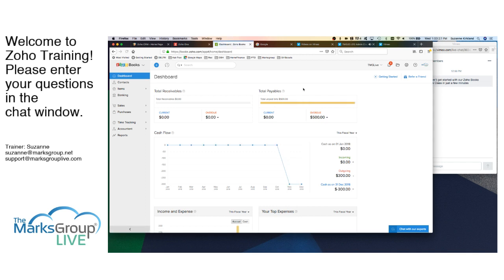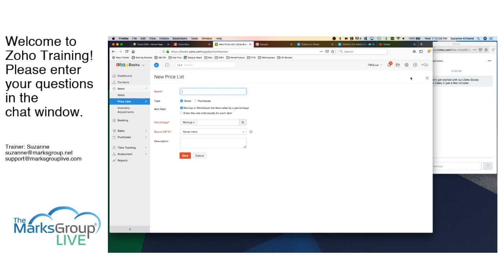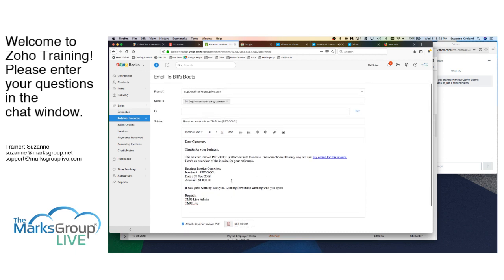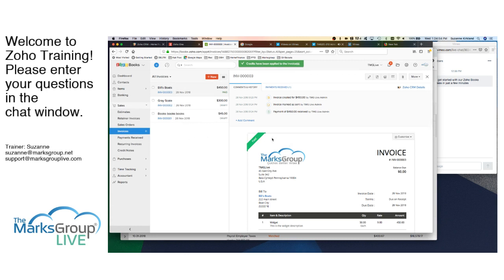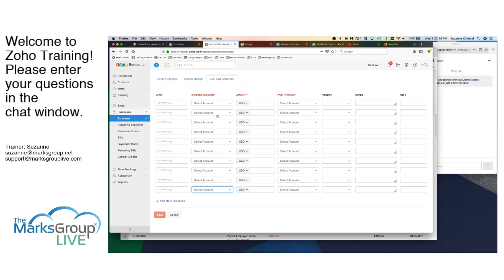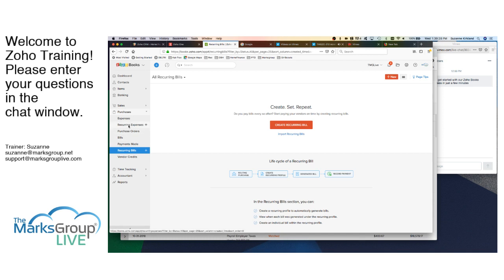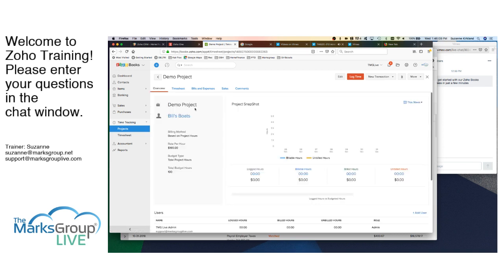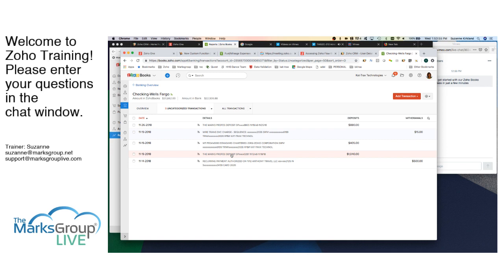Zoho Books Overview Webinar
Zoho Books is an online accounting software.  In this recorded webinar, we walk you through how to work with Zoho Books.

The consultants at The Marks Group are ready to work with you to make sure you either choose the best solution  for you or maximize the functionality in the one you already use.